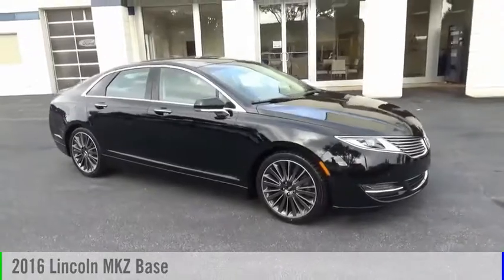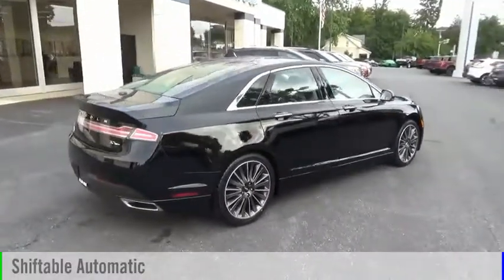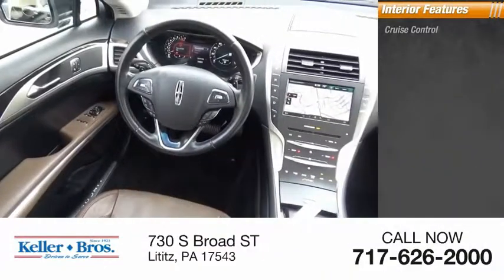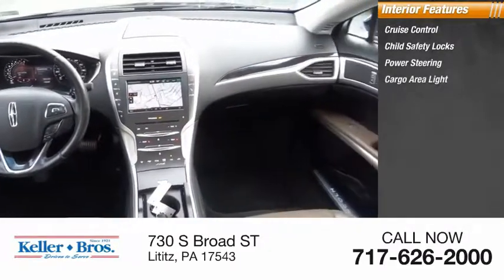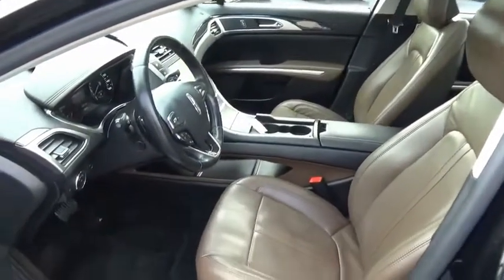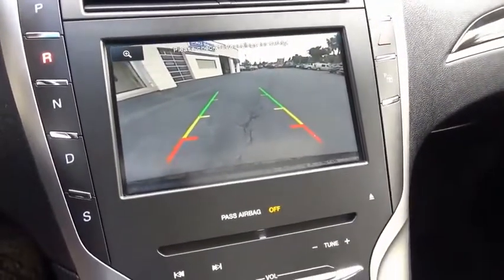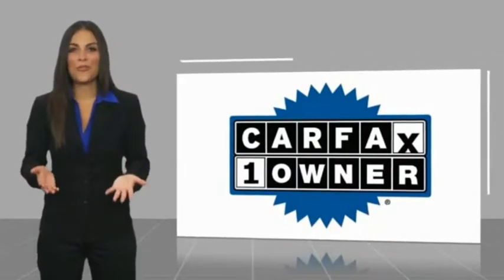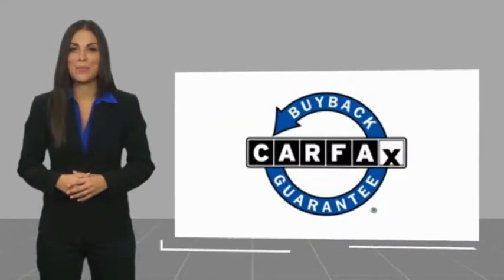2016 Lincoln MKZ Lititz PA 3096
2016 Lincoln MKZ Base

*CANT MAKE IT IN? HATE COMING TO THE DEALERSHIP? LET US SERVE YOU AND BRING THE CAR TO YOU! *OUR CARS ARE PRICED AGGRESSIVELY AND SELL QUICKLY! * WOW WHAT AN AMAZING LOOKING ALL WHEEL DRIVE CAR! TOP END RESERVE PACKAGE, 3.7 V6, TECHNOLOGY PACKAGE, PANORAMIC MOONROOF, 19 WHEELS, MULTI CONTOUR MASSAGING SEATS, REAR INFLATABLE SEAT BELTS, THX PREMIUM AUDIO! brbr *NON CANADIAN UNIT, IF CONSIDERING A PREOWNED CAR THIS IS EXTREMELY IMPORTANT ASK US WHY!* *Come find out for yourself why Keller Bros has been in business since 1921* Traveling from a Distance? Contact our Sales Department for Additional Photos or a Video Walk Around. Our pricing is very competitive and our vehicles sell quickly locally as well all over the United States.